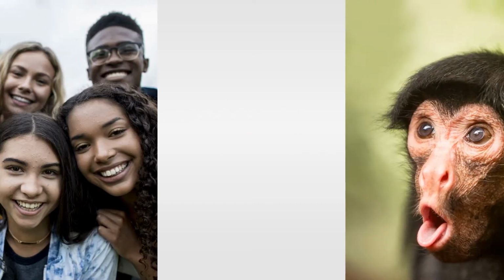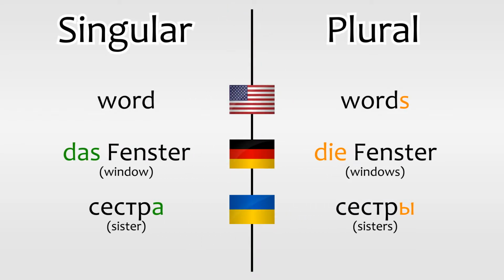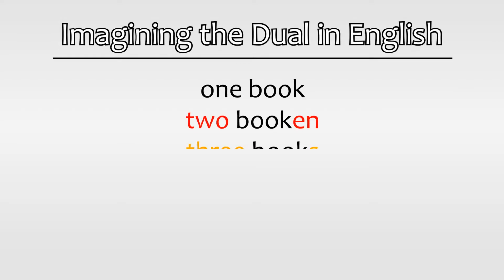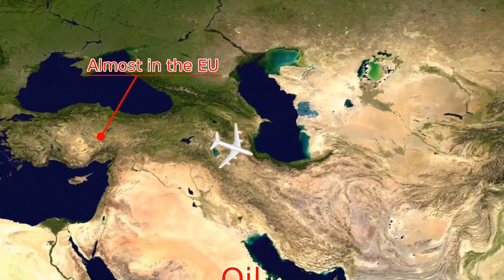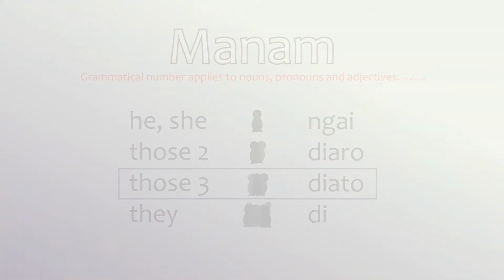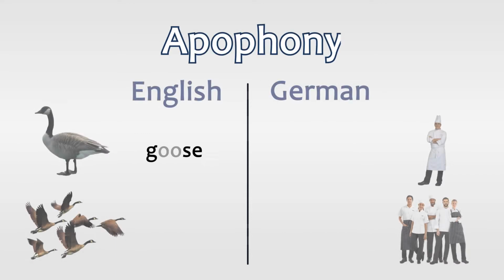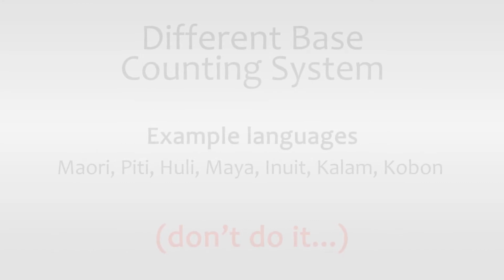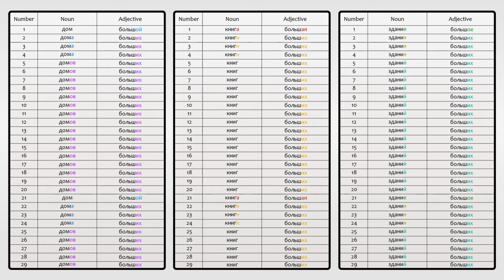Grammar Explained | PLURAL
Plural is a pretty self-explanatory concept, but I wouldn't have made this video if this was everything there is to it. ;)

For most people, learning grammar is always the most difficult part when studying a new language. But if you master grammar in general, nothing can hold you back, not even in languages, that are considered difficult. Stay motivated!